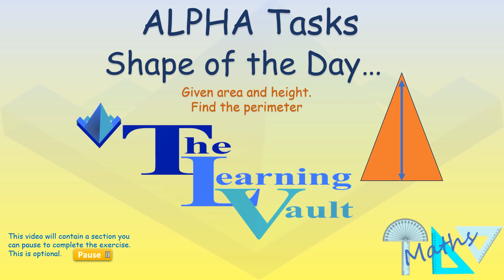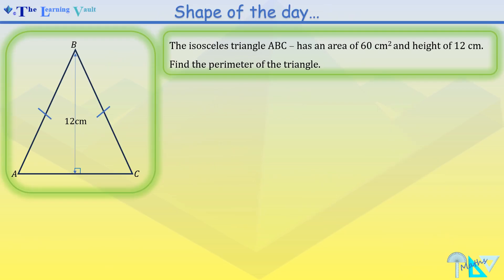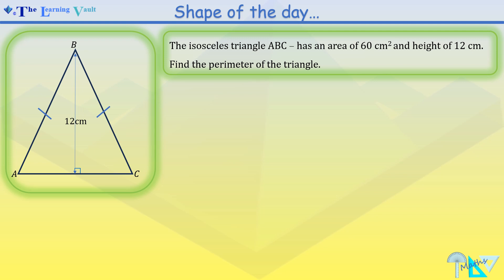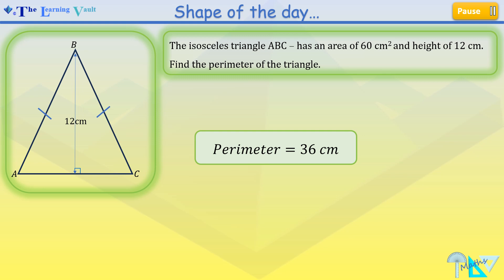The Learning Vault - Shape of the Day - Isosceles Triangle Perimeter 1 (given area and height)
Greater Starter, Plenary or Quiz activity.